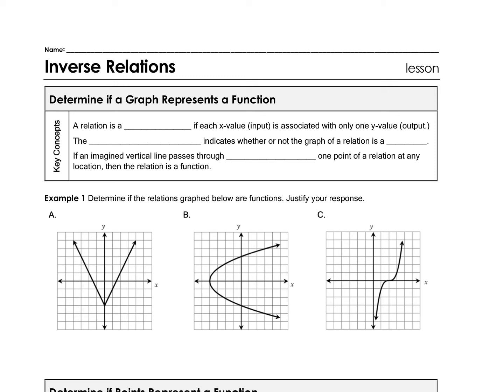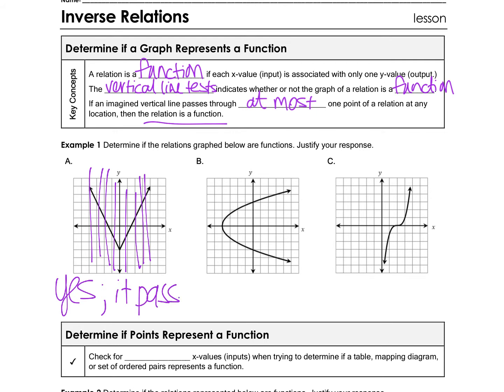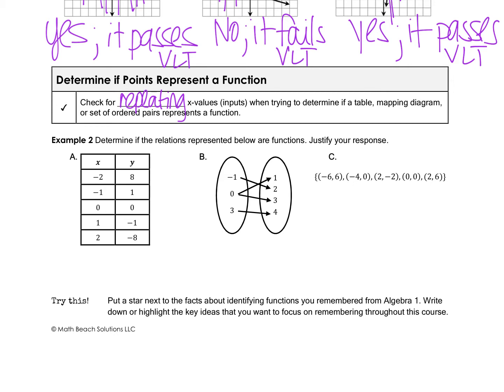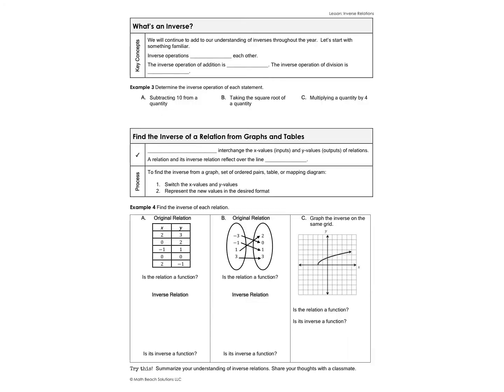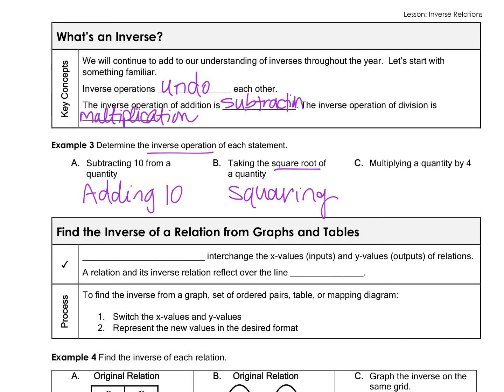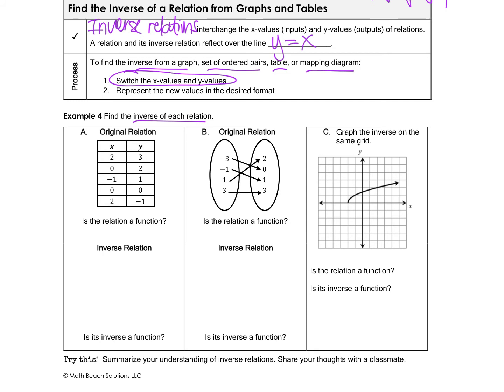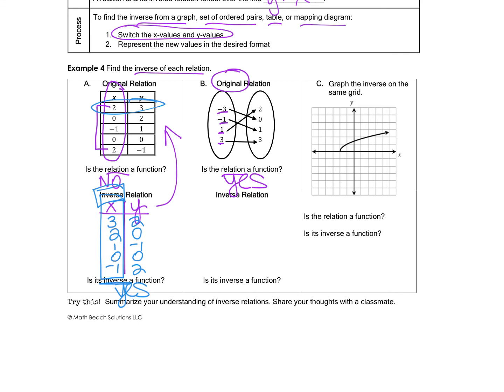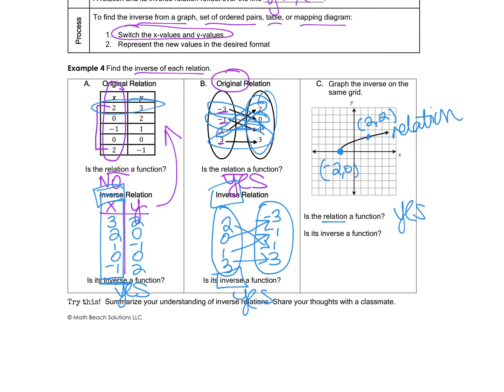Notes 1-5 Inverse Relations.mp4